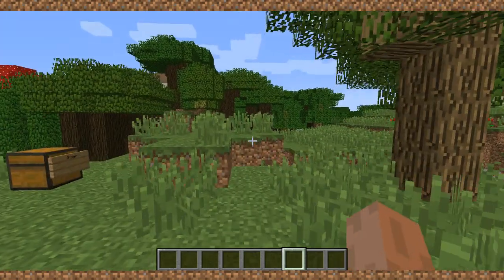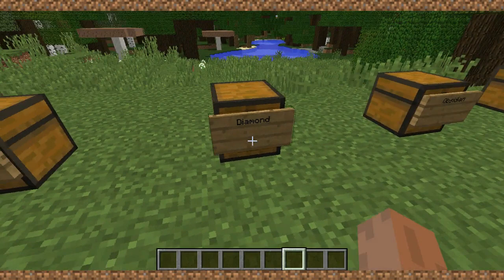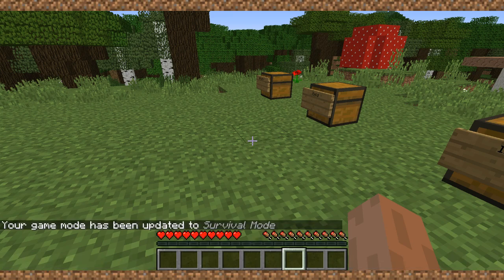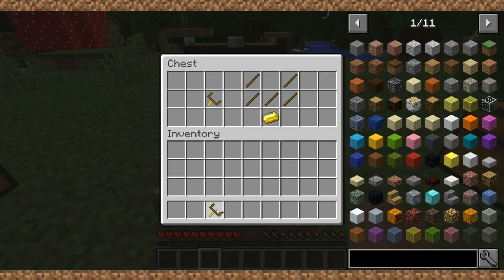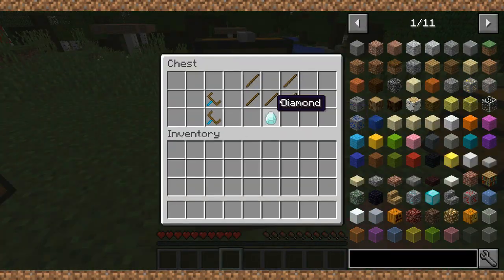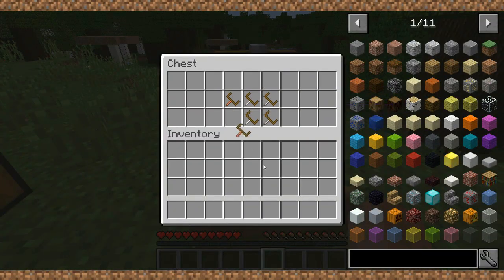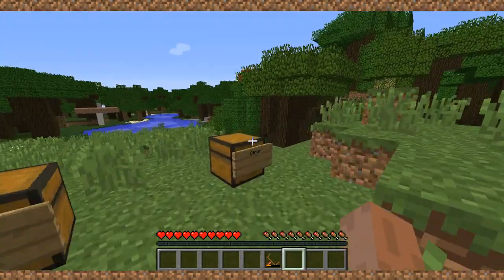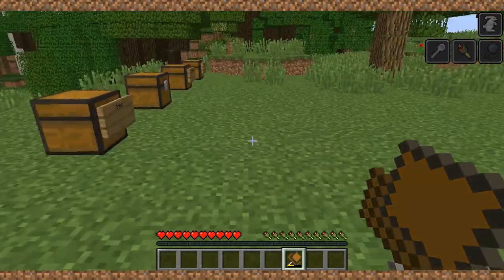Minecraft 1.12 Mod Showcase (Chest Transporter Mod).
A Minecraft Mod That Adds An Item Which Let's You Transport Your Chest Without Having To Break It And Carry The Things In Your Pocket.

Credit To The Mod Goes To CubeX2